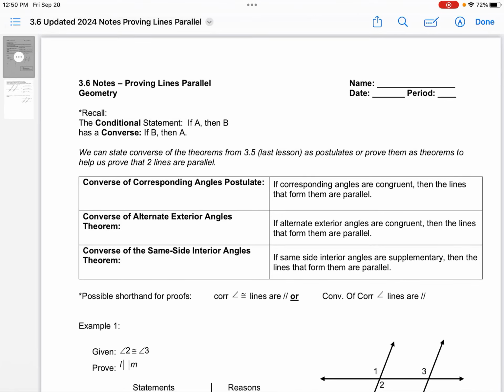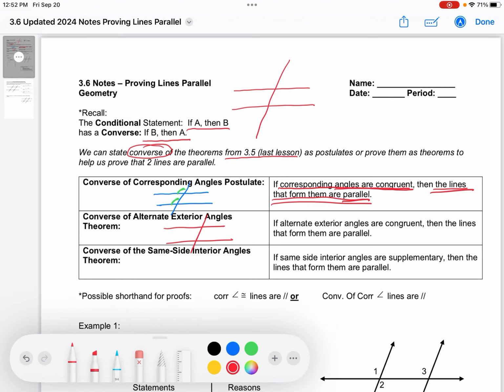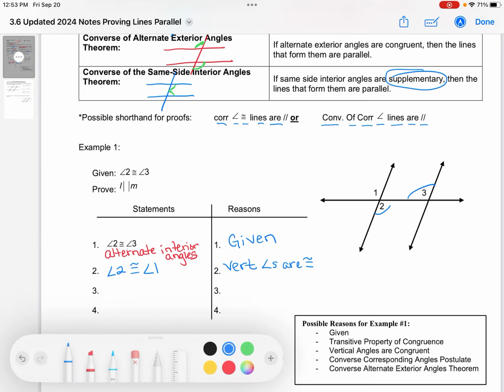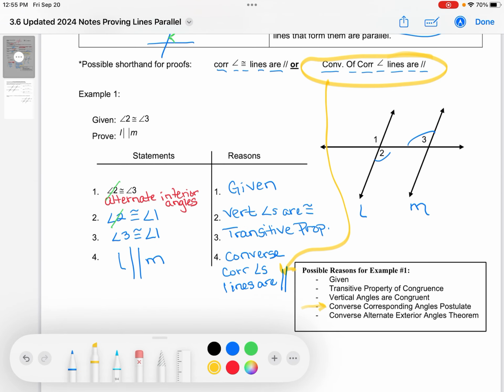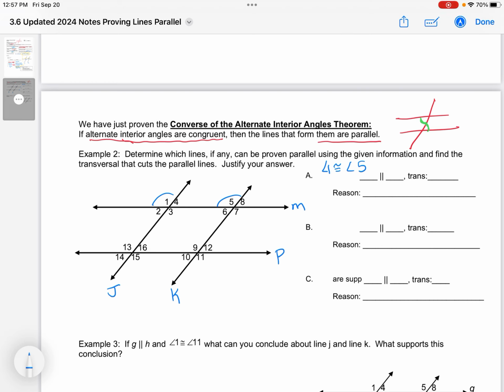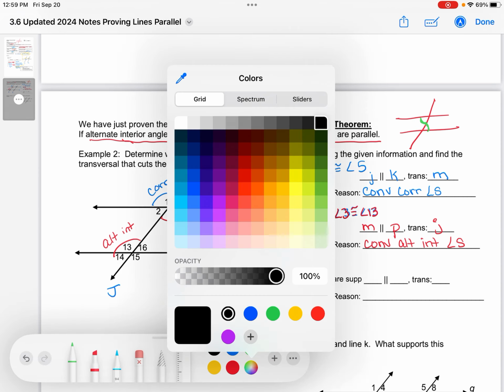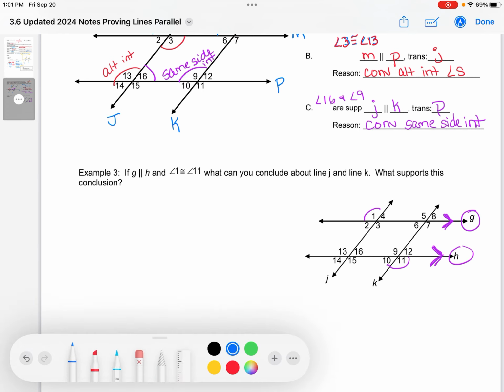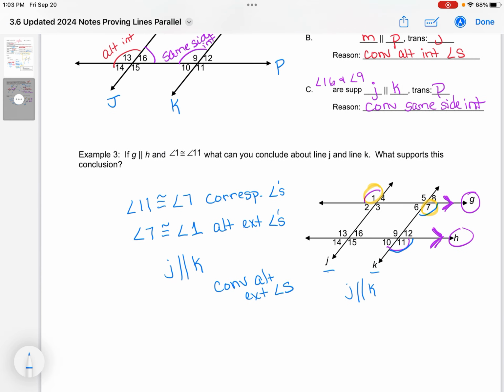3.6 "Proving Lines Parallel" Notes